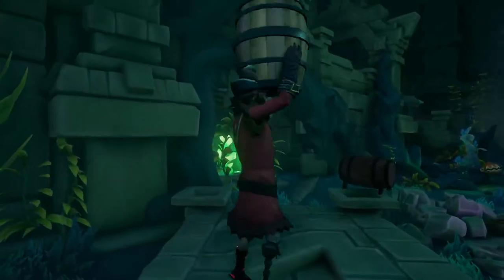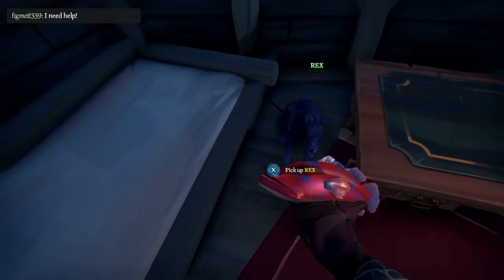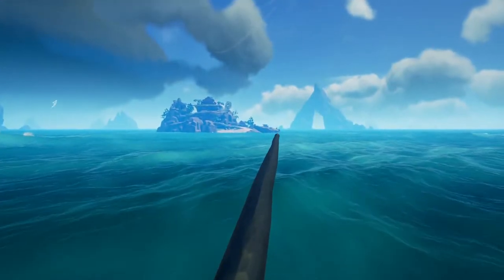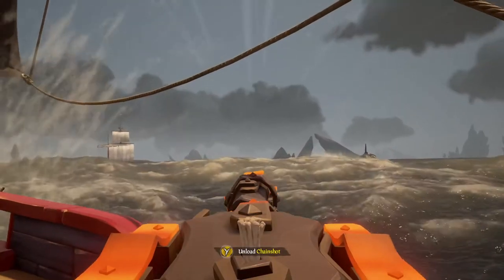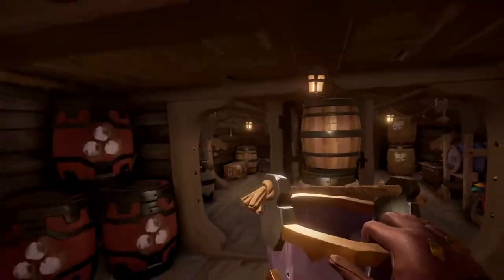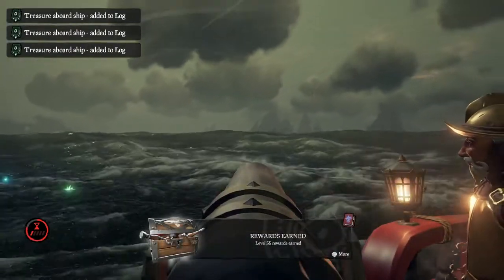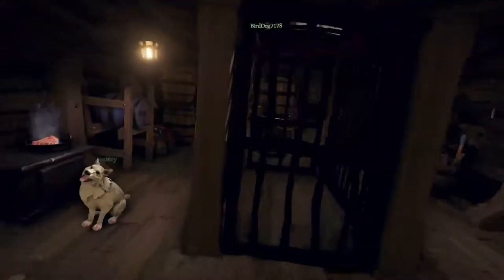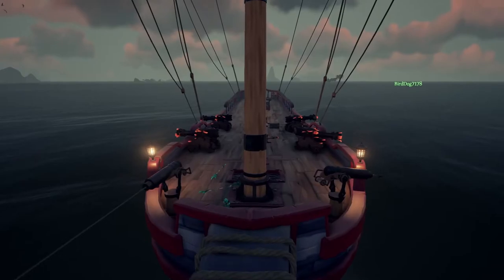ScuttleBuds Underwater Adventures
This was an early stream of when the ScuttleBuds were still working all the kinks out. Sorry for the audio issues, will be much better with future content! Enjoy!